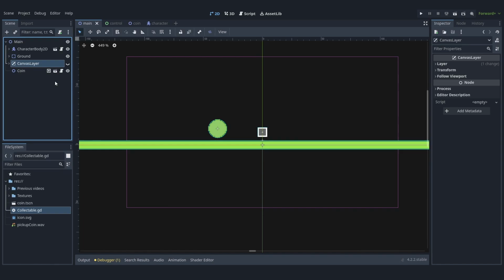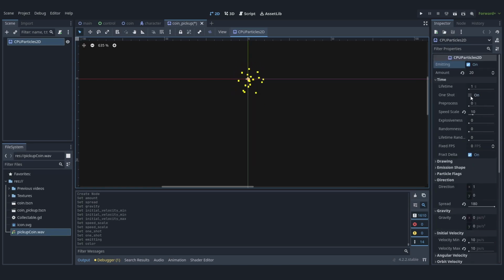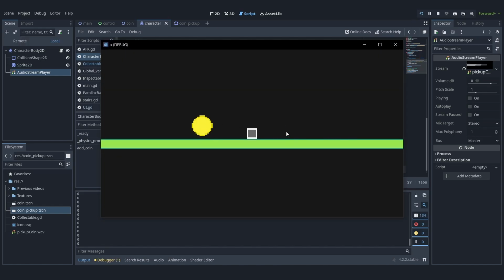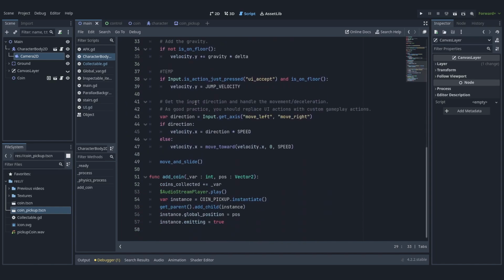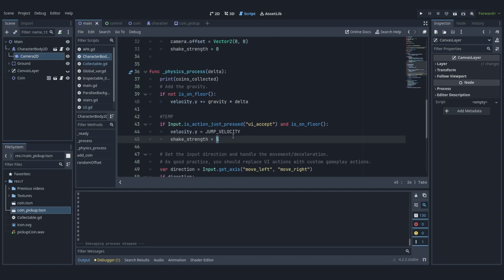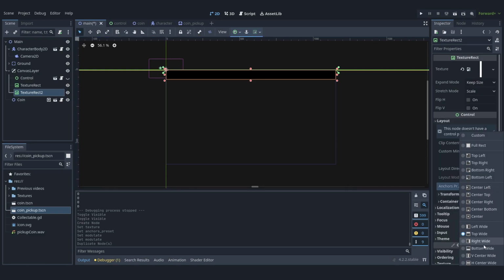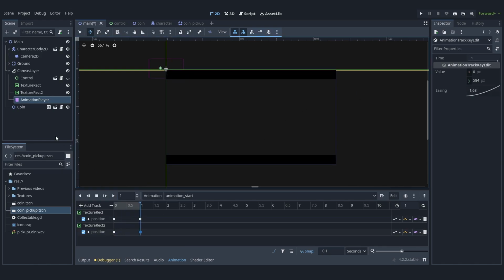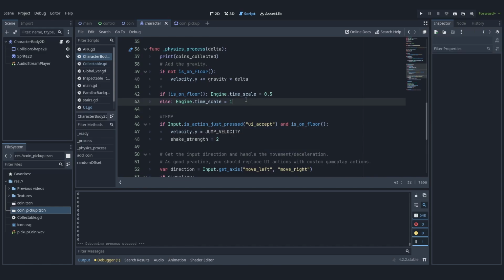Counteractions/feedback | Godot 4